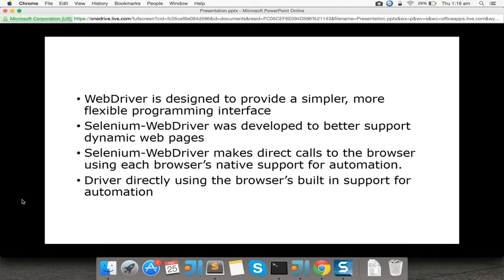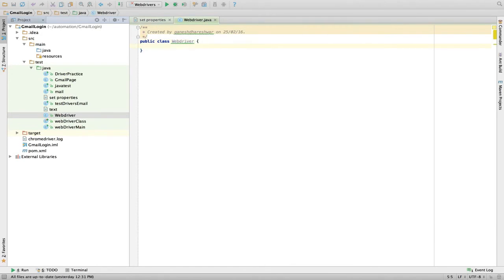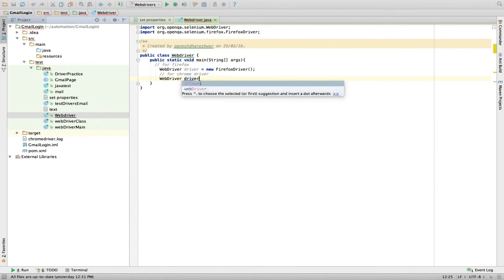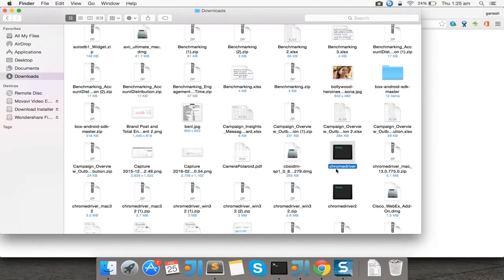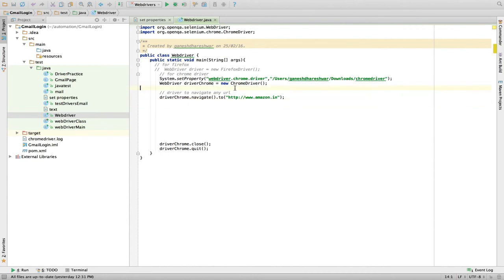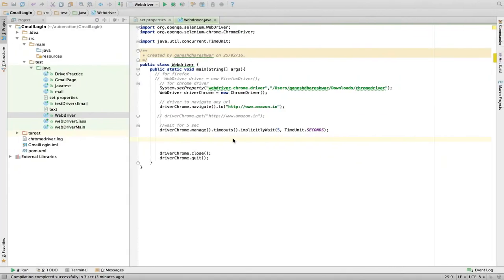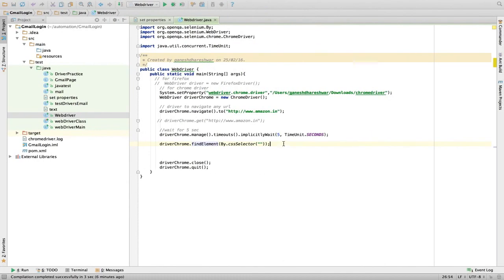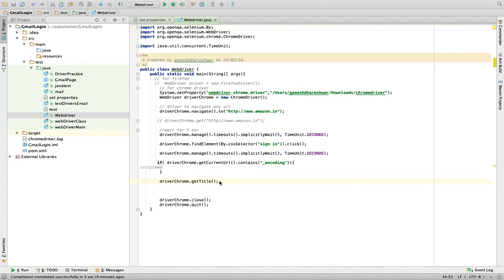Selenium tutorials Video 3: Selenium WebDriver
Selenium Cucumber Experts
Video 3 explains Selenium WebDriver, basic methods and sample codes.